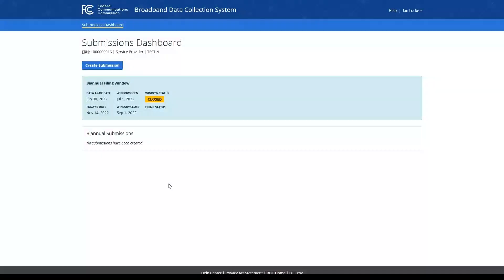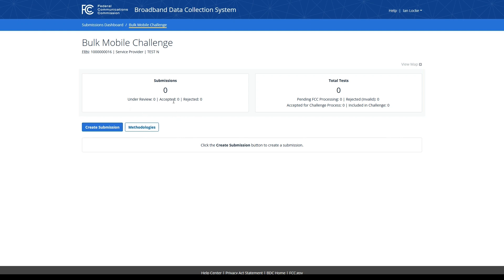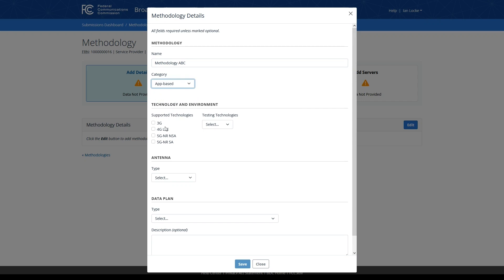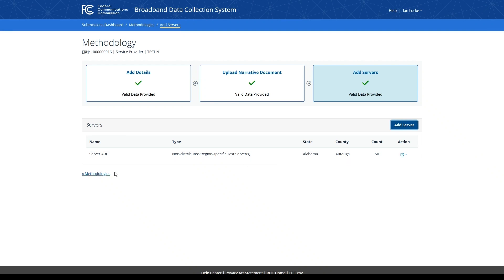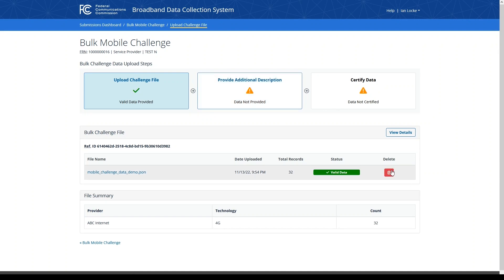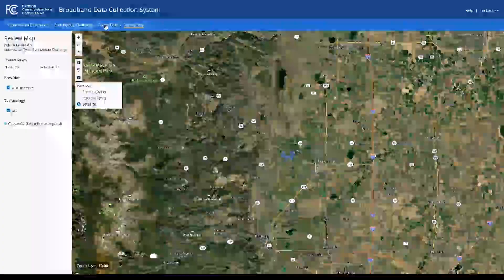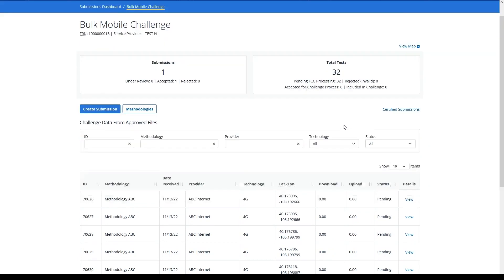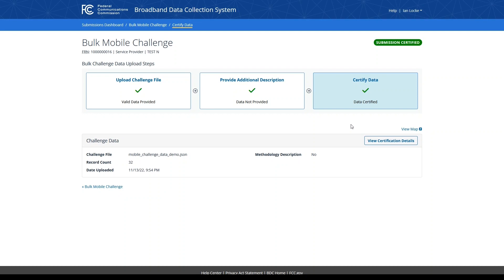How to File Bulk Mobile Availability Challenge Data in the BDC System